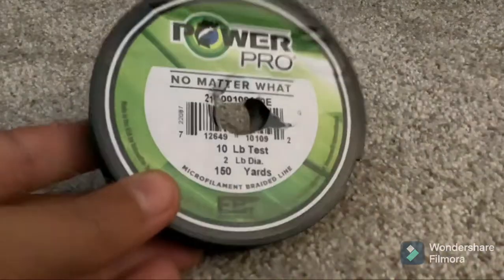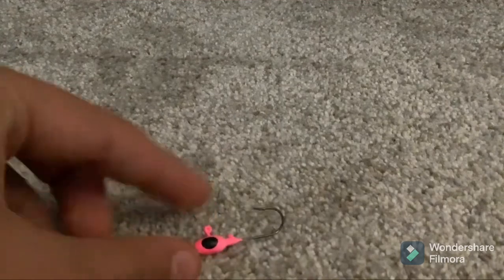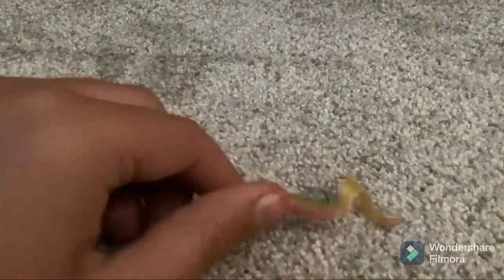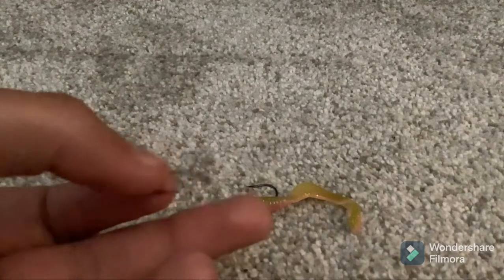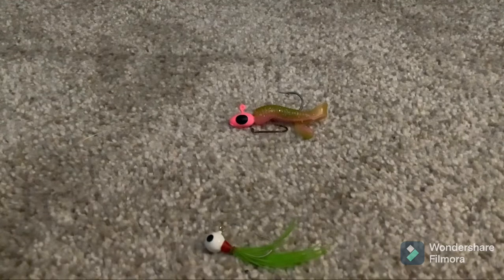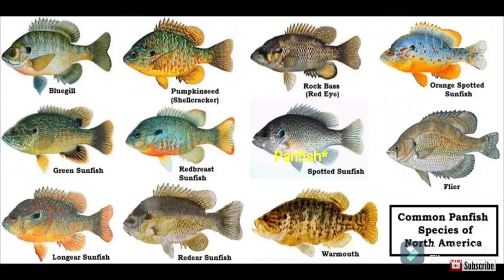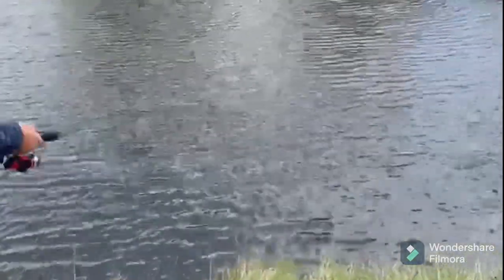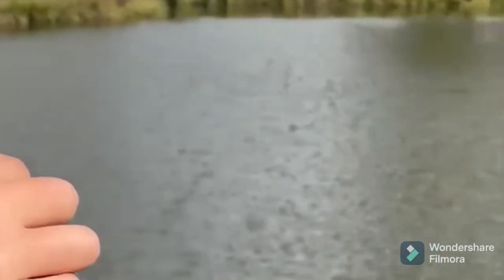The Ultimate Panfishing Guide